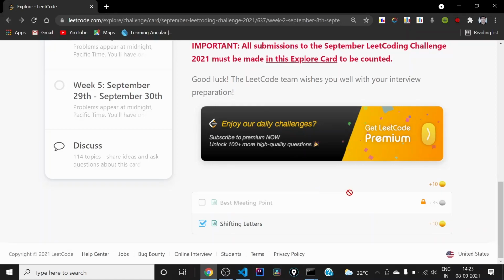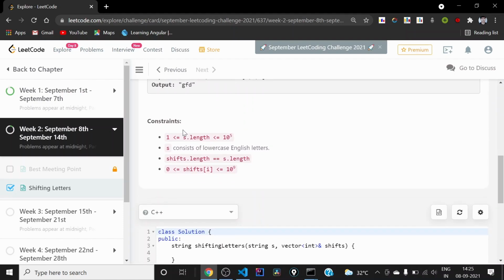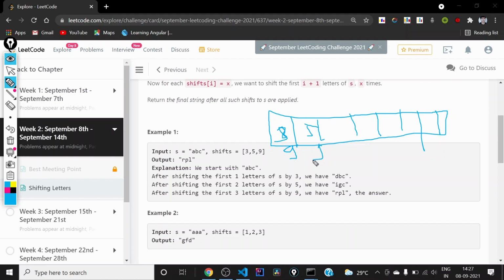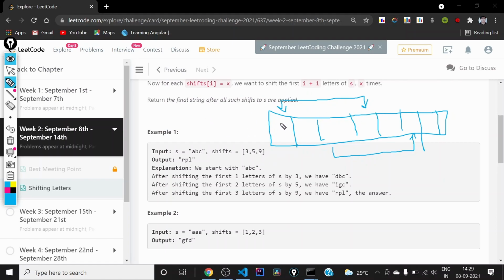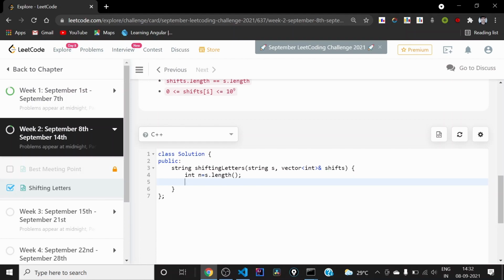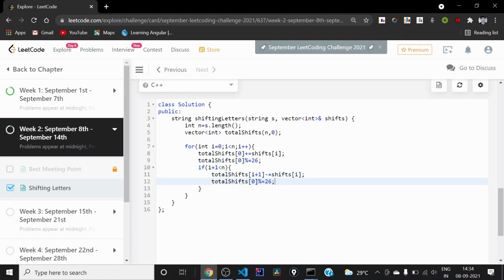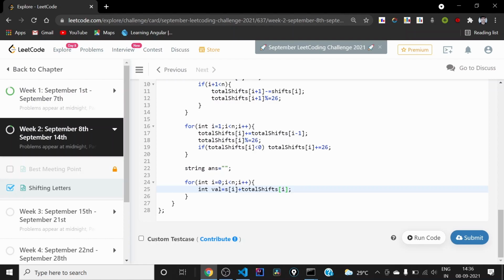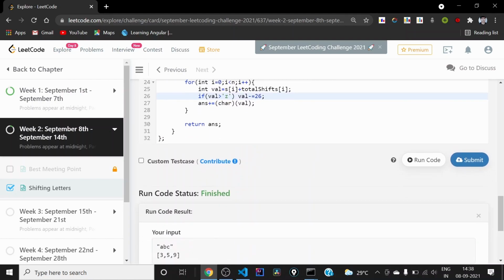Day 8/30 | Shifting Letters | September LeetCoding Challenge 2021 | Prefix Sum | Arrays | C++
Solution with C++ implementation for the Day 8 problem Shifting Letters of September LeetCoding Challenge 2021. The solution uses both prefix sum to solve the problem in O(n) time complexity and O(n) additional space complexity